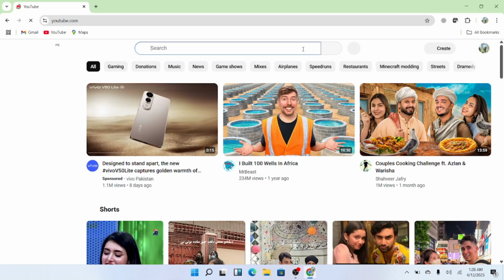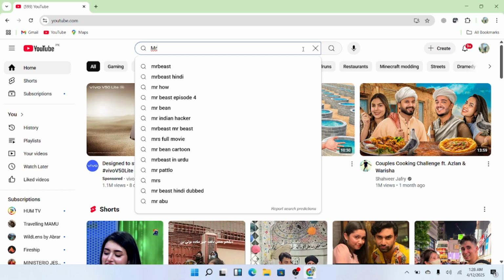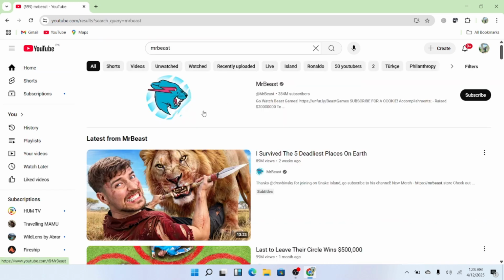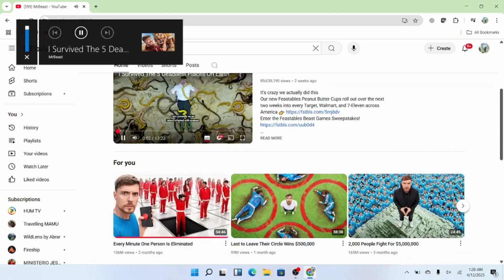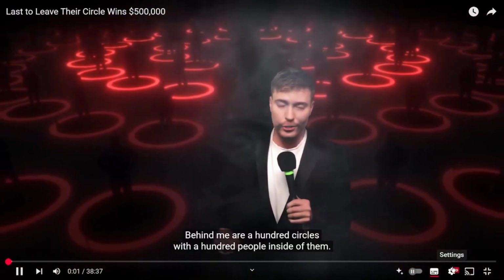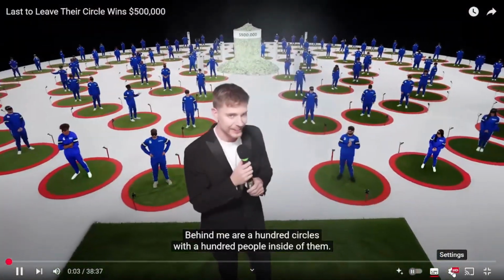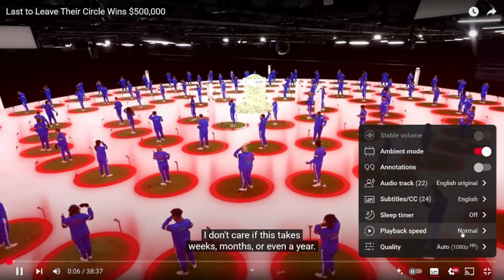How To Change Audio Language on YouTube Videos | Watch in Your Preferred Language (2025 Guide)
Learn how to change the audio language in YouTube videos with this updated 2025 guide! Switch between available audio tracks on supported videos for a personalized viewing experience.